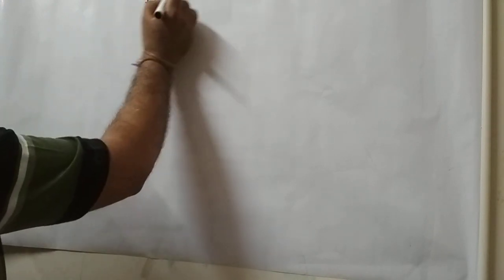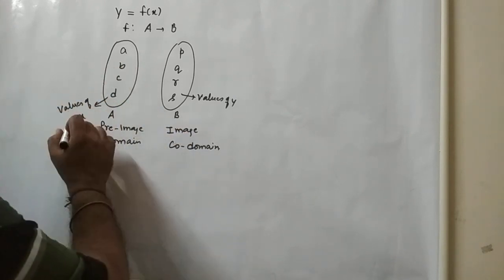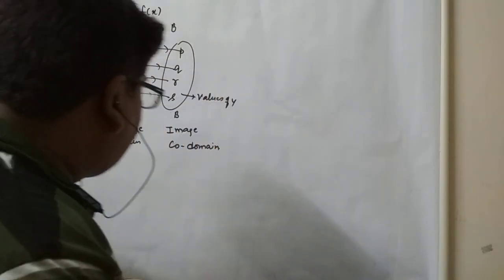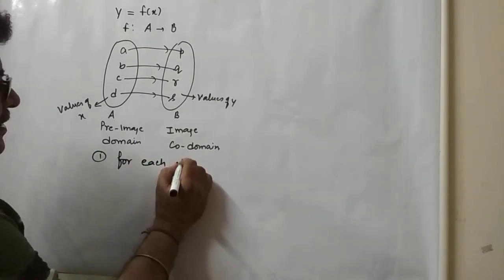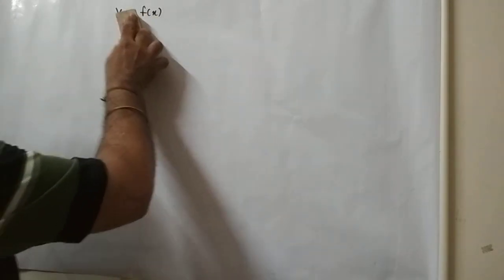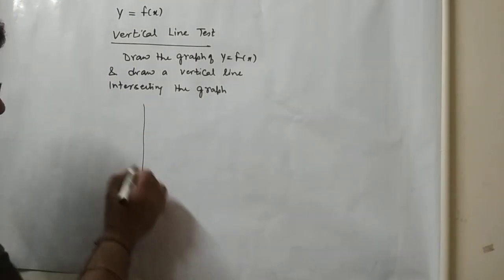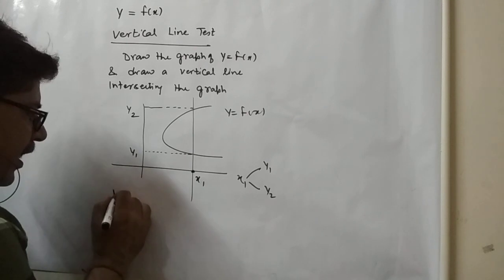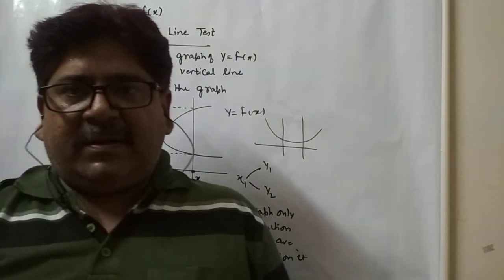A brief discussion of difference between a relation and function